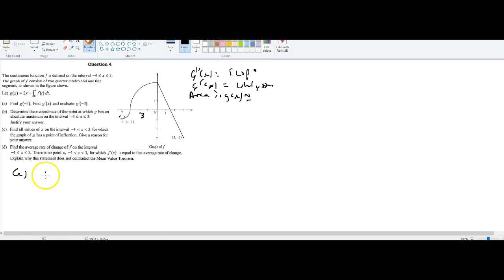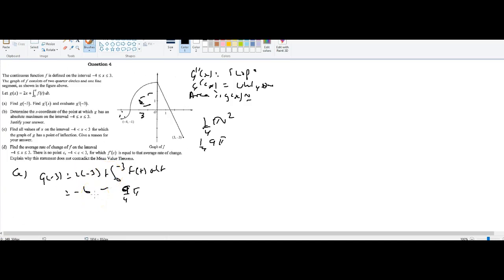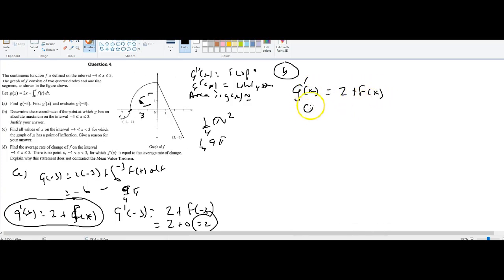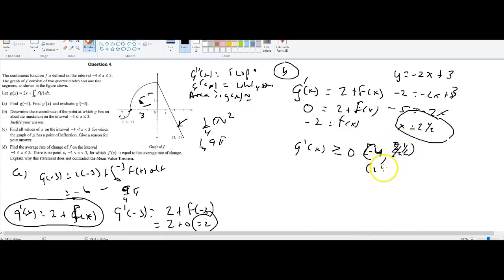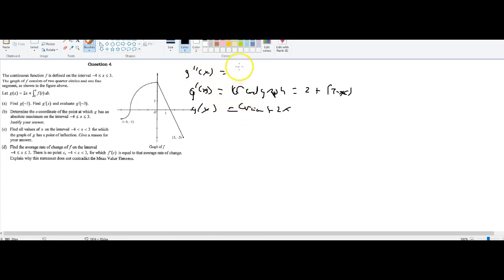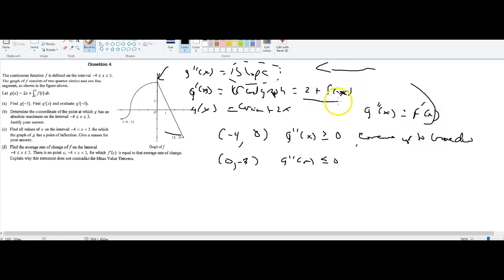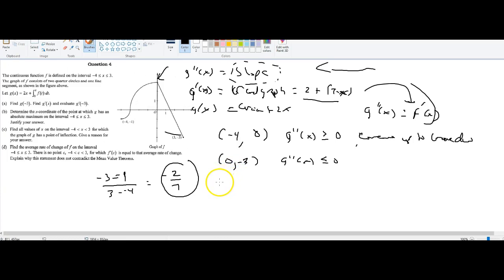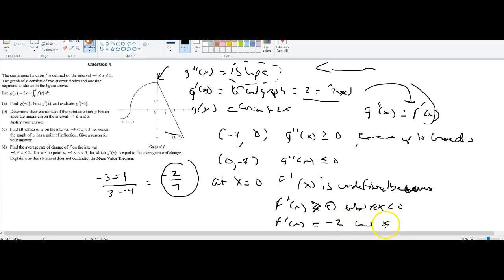Graph of derivatives FRQ AB D pro 2